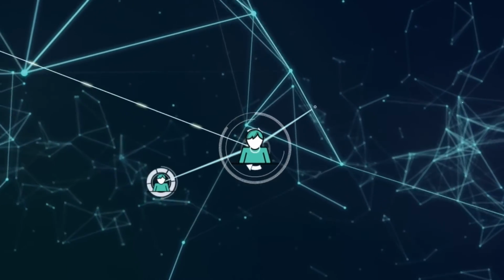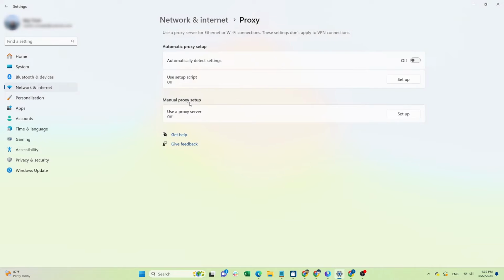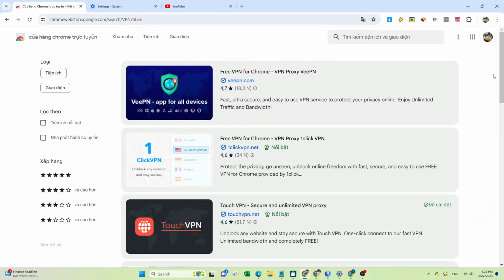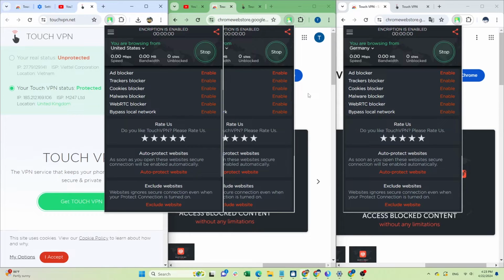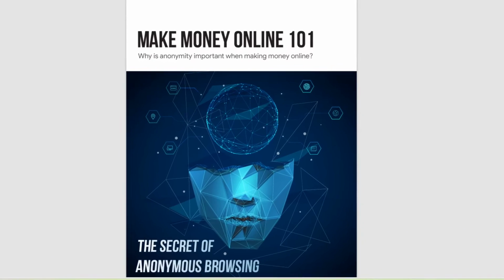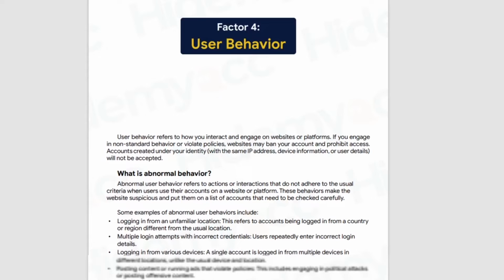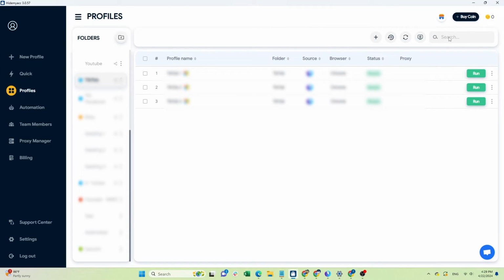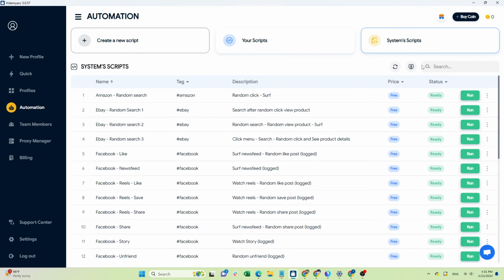How To Set Up Proxy to Chrome Profiles - Fake IP to create multiple accounts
In this video, I'll show you how to add proxies to the Chrome browser to fake your IP address. You can either add them manually or use supporting extensions. Watch the entire video to learn how.

Although changing proxies in Chrome is convenient and quick, it's only suitable for simple tasks because websites can still detect you based on your device parameters. Therefore, for those of you doing MMO (Make Money Online) tasks and wanting to access deeply detected sites like Facebook, Instagram, Etsy, eBay, etc., consider using the antidetect browser Hidemyacc along with proxies.

Timestamp
0:00 - Introduction
0:13 - How to add proxies to Chrome
2:03 - Why is my account still suspended after changing the IP?
3:13 - How to add proxies to Hidemyacc
4:00 - Conclusion
In this YouTube channel, I share my knowledge, tips, and tricks related to MMO (Make Money Online). All of this knowledge has been carefully selected and distilled from my work experience and shared by colleagues in the industry.